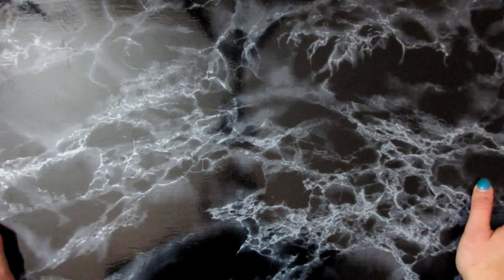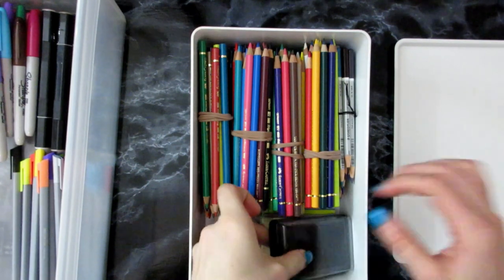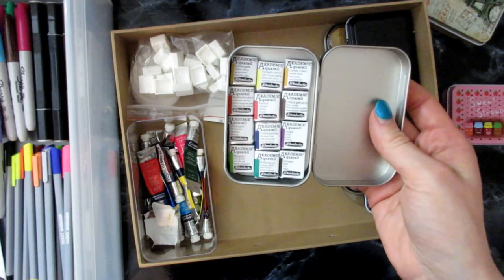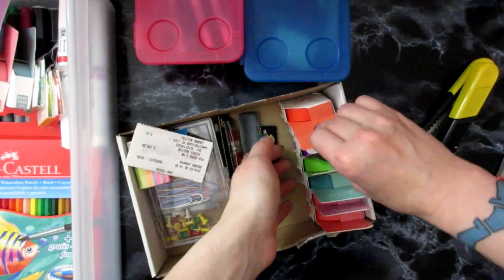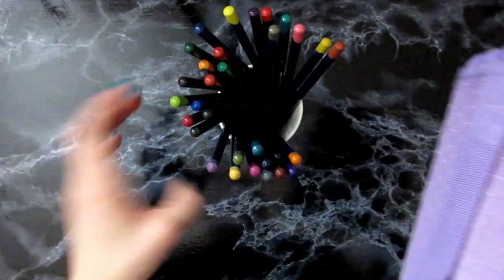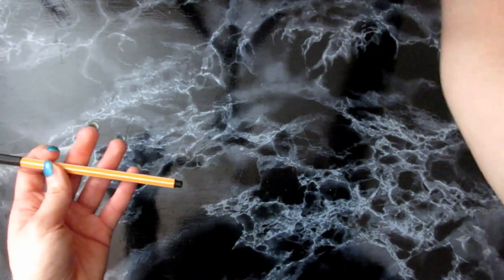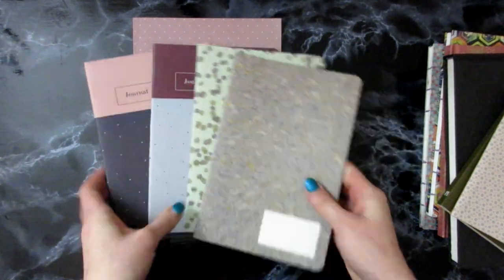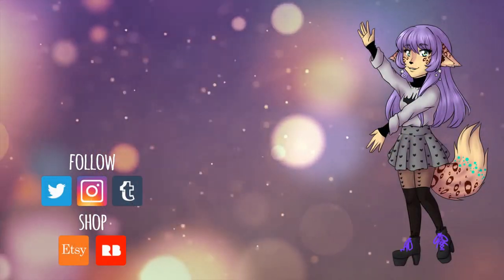Cleaning out my art supplies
Well. I found stuff I don't need :)

♥ Digitial Tools
Art software: Adobe Photoshop CS4, Paint Tool SAI
Recording software: Xsplit Broadcaster
Editing software: Corel VideoStudio Pro X10
Video camera: Canon IXUS 285 HS

Outro: Meguro Shoji -  3/31
Provided by: